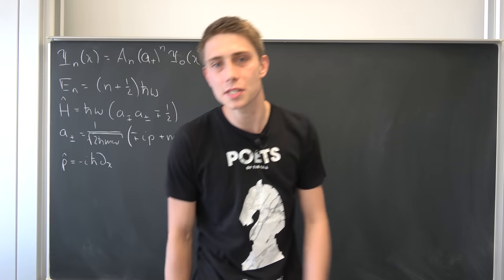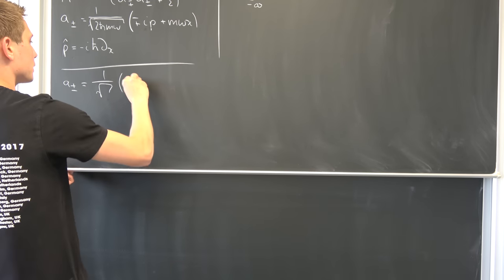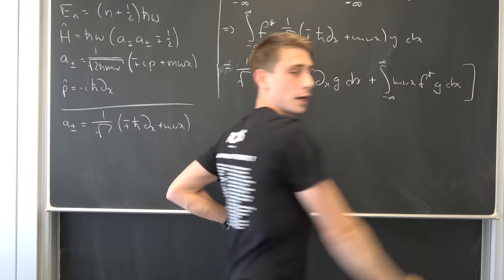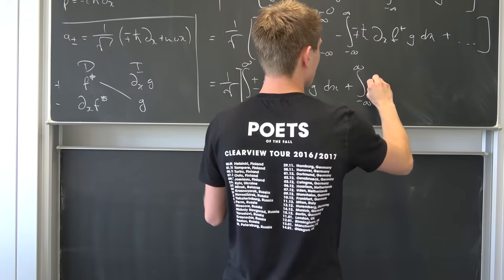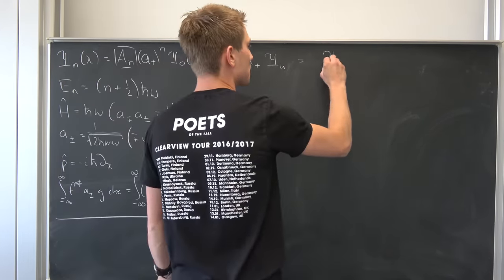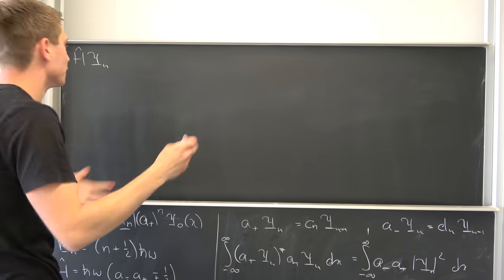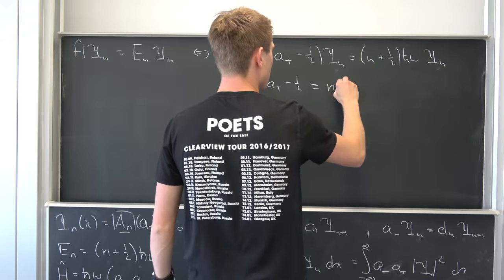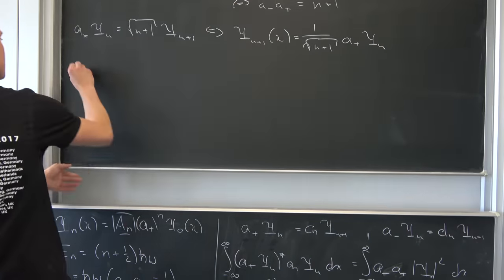Deriving the Normalization Constant for the Quantum Mechanical Harmonic Oscillator's Wave Function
Here's the promised bonus video! This time it's getting kind of abstract but I hope you are still going to enjoy the video! =)